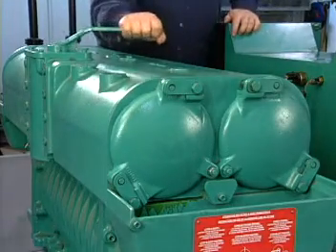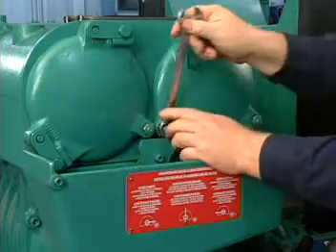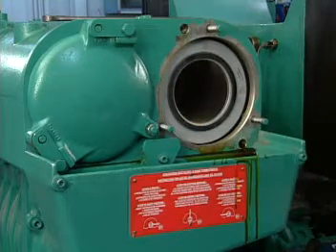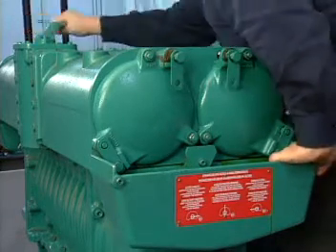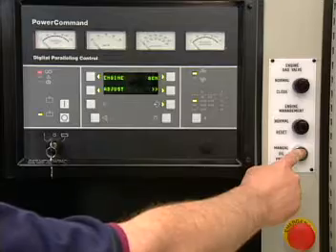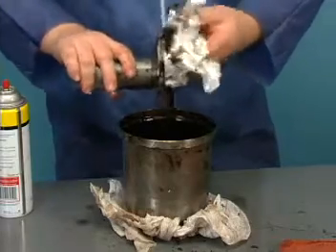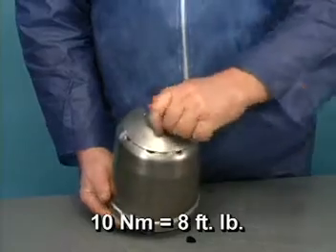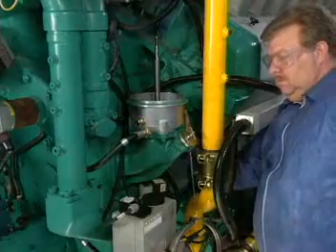Replacement of oil filters and centrifugal filter of internal combustion engine Cummins QSV-91.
The video shows in detail how the cylinder head gaskets of the QSV 91.81 Cummins engine are replaced. The service interval of this type of work is 2000 moto/hour. To purchase a set of filters, write in the comments.